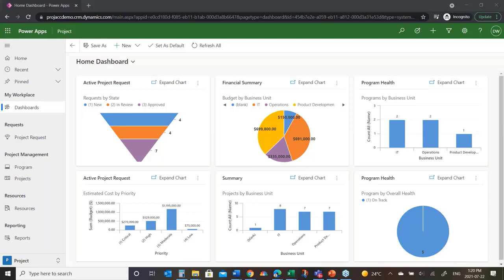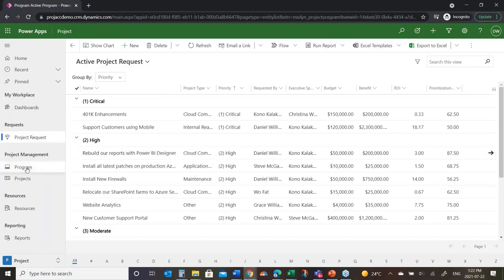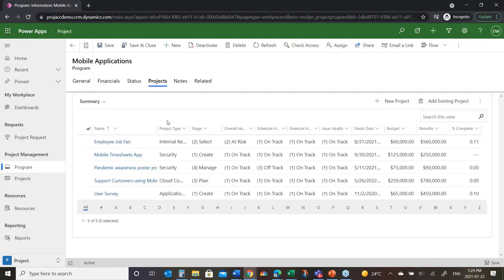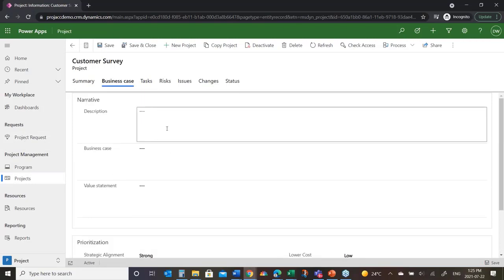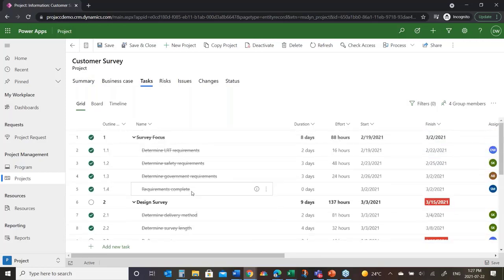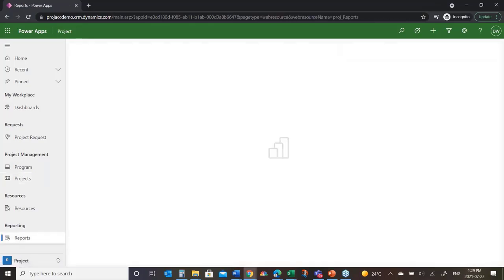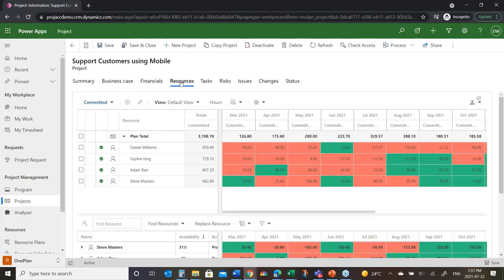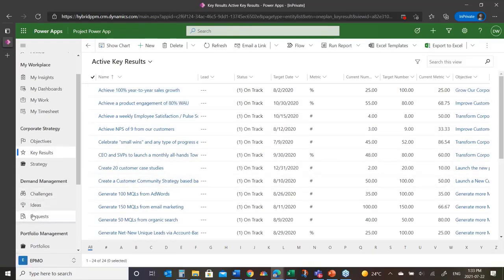Project Accelerator Overview Demo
Watch a quick overview demo of the Microsoft Project Accelerator